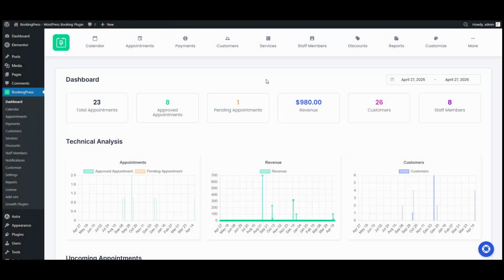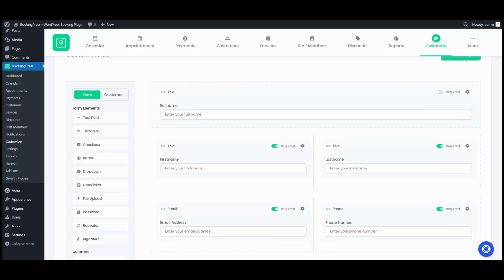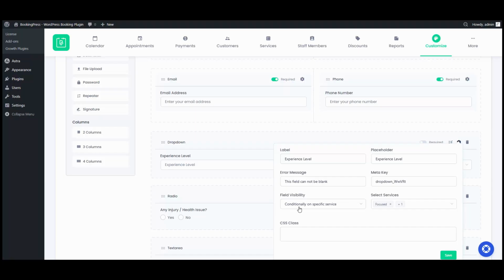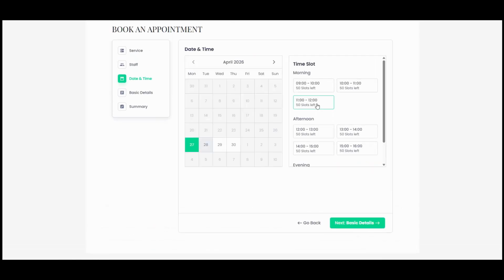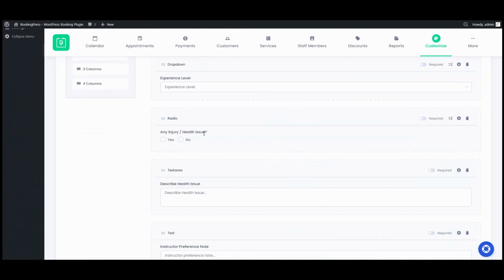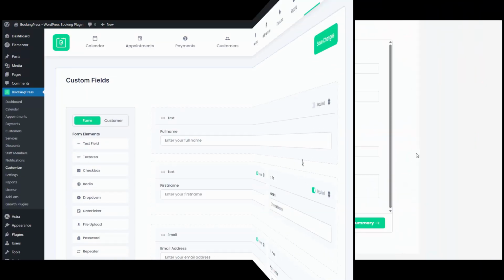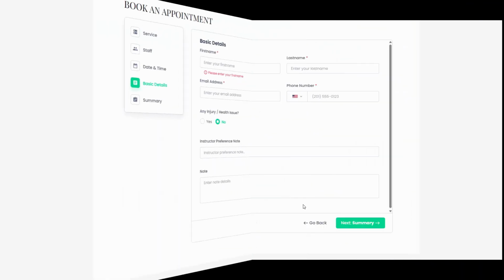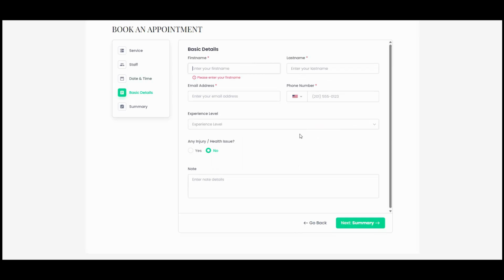How to Create Advanced Booking Forms with BookingPress Conditional Fields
Want to create smarter booking forms that adapt to your customers automatically? 🤯

In this tutorial, learn how to use the new Conditional Field features in BookingPress to show or hide fields dynamically based on services, staff selection, and user input.

With this powerful feature, you can build intelligent, dynamic booking forms that improve user experience and collect only the most relevant information.

Whether you're running a yoga studio, salon, consultancy, or any appointment-based business, conditional fields can help you simplify forms and increase conversions.

👉 In this video, you'll learn:

✅ How to access BookingPress Custom Fields
✅ Apply conditional logic to form fields
✅ Show fields based on selected services
✅ Display fields depending on user input (Yes/No conditions)
✅ Create dynamic fields based on staff selection
✅ Improve booking experience with smart form behavior
✅ Test conditional fields on the frontend

💡 Why use conditional fields?

Smart forms reduce clutter, improve user experience, and help you collect accurate data—leading to better bookings and higher customer satisfaction.

⏱️ Timestamps:

00:00 Introduction
00:07 Open Custom Fields Page
00:14 Overview of Form Fields
00:25 Understanding Field Visibility
00:48 Service-Based Conditional Field
01:11 Frontend Demo (Service Selection)
01:40 Field Visibility Change
01:45 Value-Based Conditional Logic
02:14 Frontend Demo (Yes/No Condition)
02:23 Dynamic Field Display
02:26 Staff-Based Conditional Field
02:39 Frontend Staff Selection
02:54 Field Visibility Based on Staff
03:12 Final Result